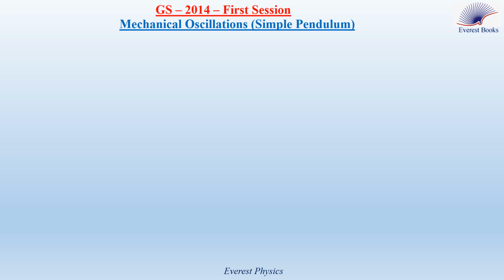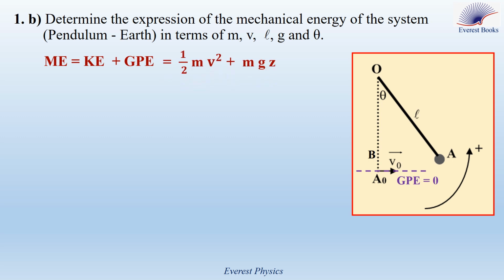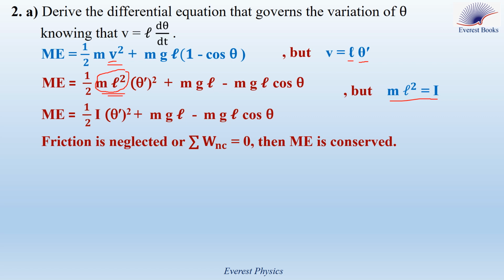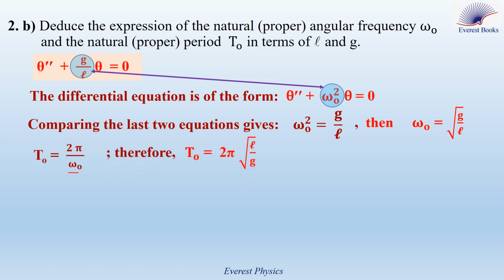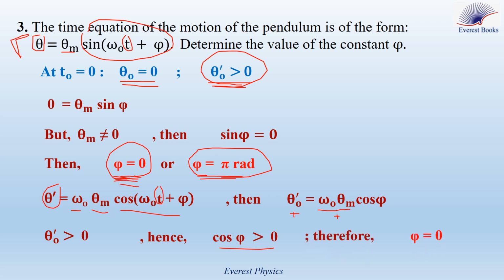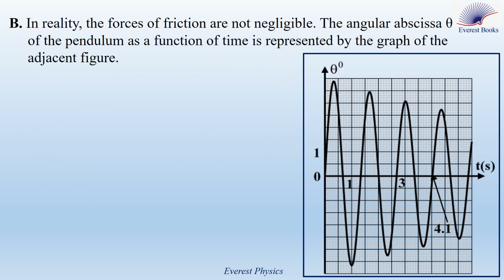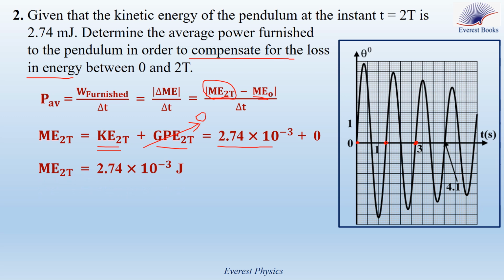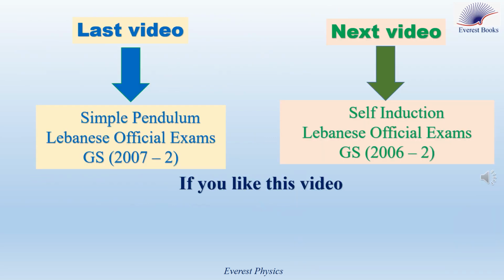Simple Pendulum - Lebanese Official Exams [ GS (2014 - 1)]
In this solved exercise, we calculate the initial mechanical energy of the Pendulum-Earth system, calculate the maximum angle (θ_m) described by the pendulum, determine the differential equation that governs the variation of θ, calculate the values of ω_o, T_o, and φ, and then we compare the period of energy with the natural period. Furthermore, we calculate the average power furnished to the damped pendulum between 0 and 2T, and we draw the curve of θ_m versus ω_e after increasing the damping.